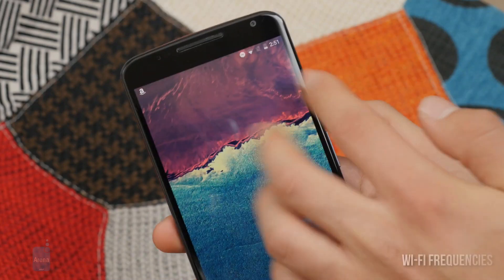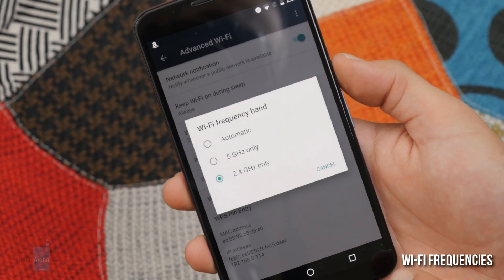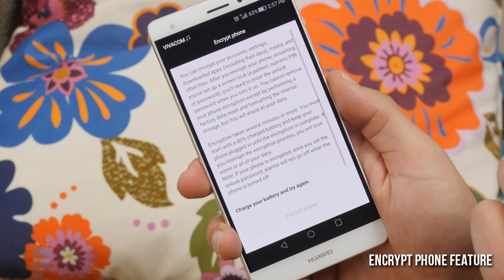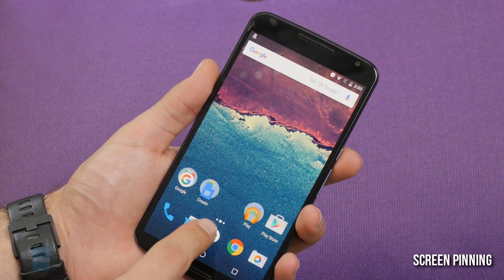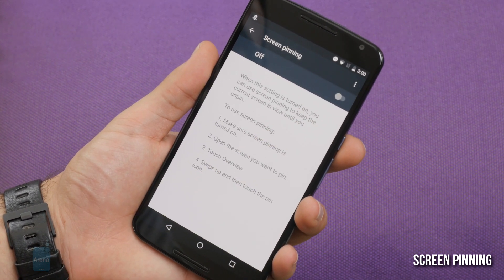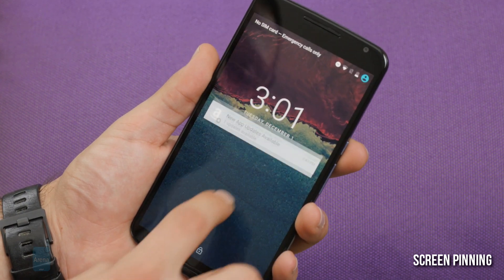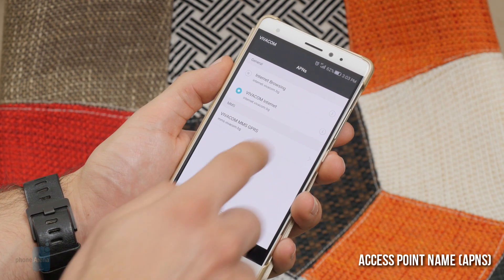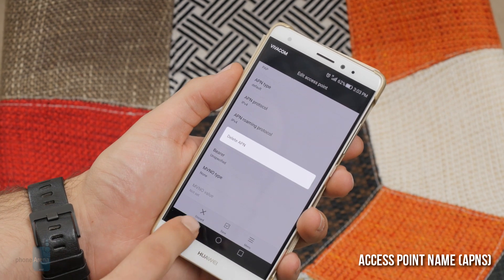4 obscure Android features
You may think that you know Android inside and out, but these four obscure features are unlikely to ring a bell.